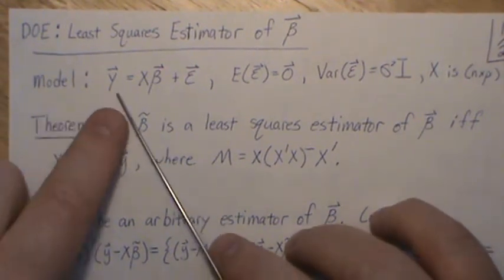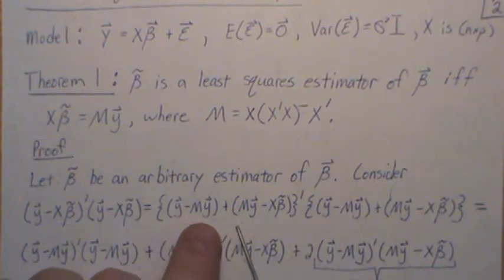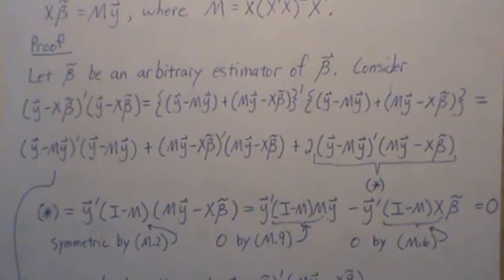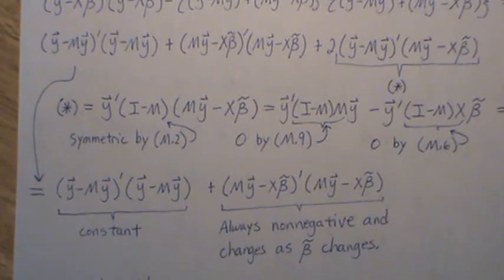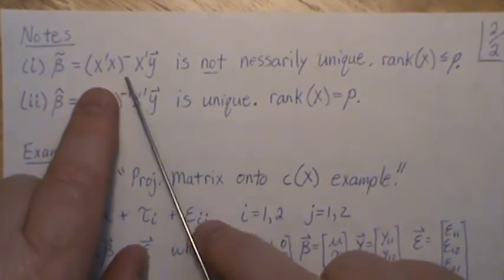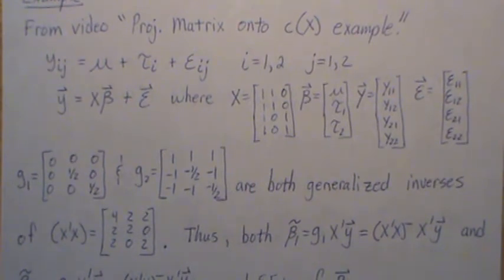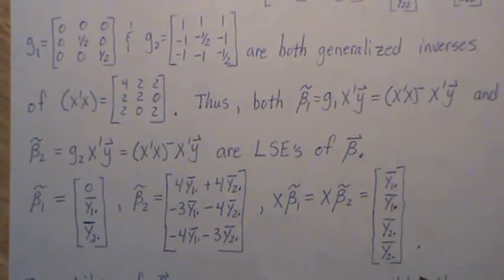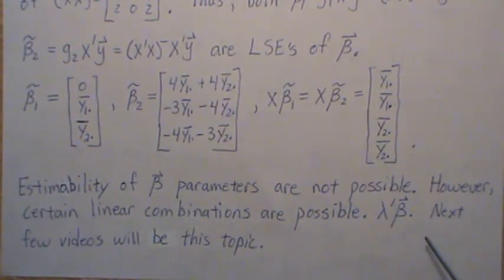Design of Experiments: Least Square Estimator of Beta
Here we derive the least square estimator of Beta and show that it is not unique.